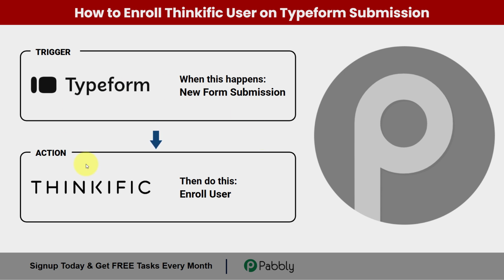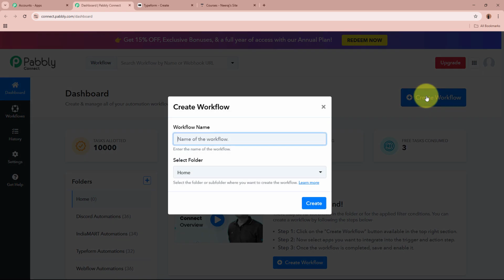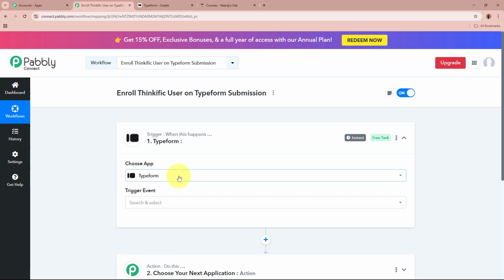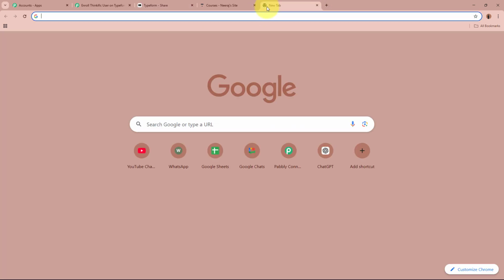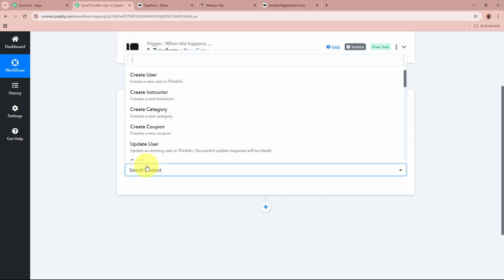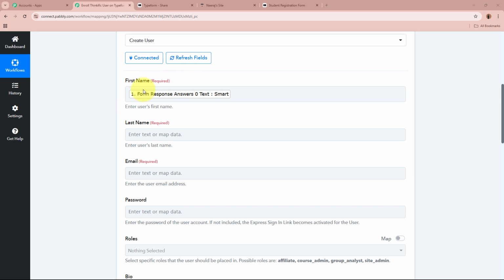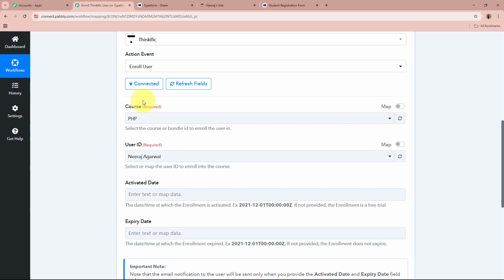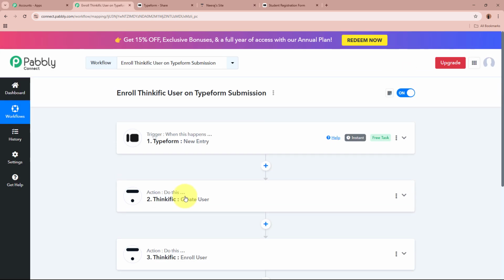How to Enroll Thinkific User on Typeform Submission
In this tutorial, we’ll walk you through the process of enrolling a user in Thinkific automatically when they submit a Typeform. By integrating Typeform with Thinkific through Pabbly Connect, you can effortlessly add new users to your Thinkific courses or programs based on the data collected from your Typeform submissions.

This integration saves time and reduces manual effort by automating the enrollment process. Whether you’re running a course, webinar, or membership program, this automation ensures that every user who submits your Typeform is added to Thinkific without any extra work on your part.

Follow this simple, step-by-step guide to set up the integration and automate your user enrollment process from Typeform to Thinkific.

Use Case:
As an owner of an EdTech company, I use Typeform to collect student registrations for my online courses because it provides a seamless and interactive way for learners to sign up. I use Thinkific to deliver my online courses, as it provides a structured learning environment for students. To streamline the enrollment process, I have set up an automation that instantly enrolls students in Thinkific as soon as they submit their registration via Typeform. This ensures a hassle-free onboarding experience, eliminates manual data entry, and allows students to start learning without delay.

Benefits of Pabbly Connect:

1. Automation: Save time, money, and resources by automating tasks.

2. Integration: Connect various web services to create efficient workflows.

3. Security: Enjoy industry-standard security for your data.

4. Scalability: Easily add new applications and services to your workflow.

5. Cost-effective: Choose from plans suitable for different business sizes, with no charges for internal tasks.